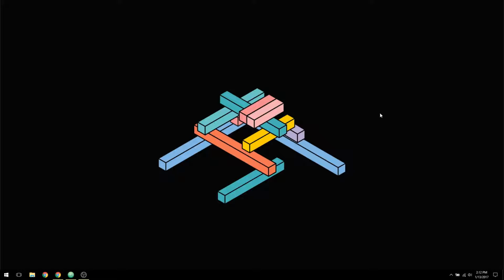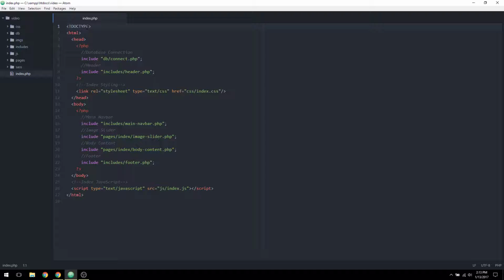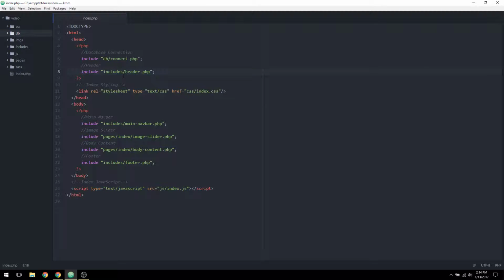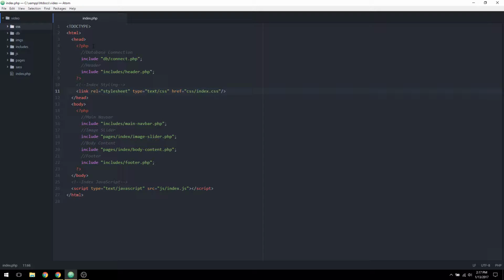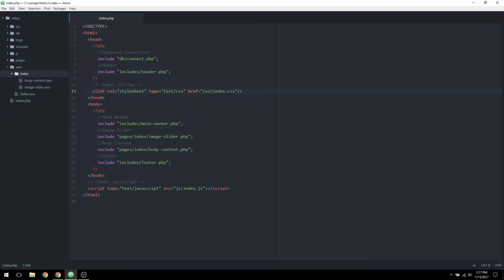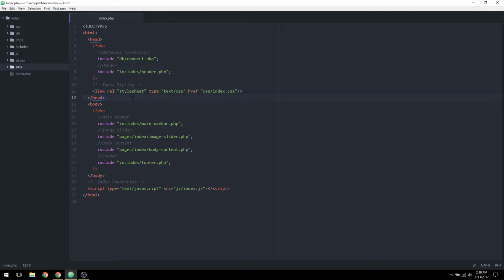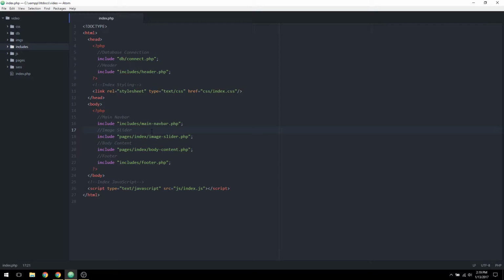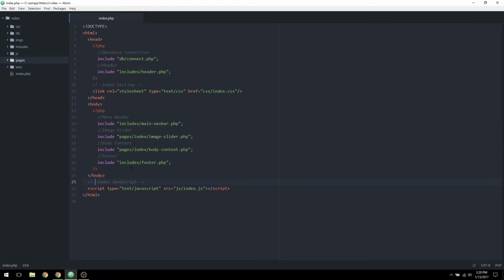How to Organize a Website (SUBJECT TO CHANGE) [2017]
In this tutorial I go over how to organize a website; there is no right way to organize this website. Potentially in the future, I will change the way I organize websites. Follow if you please.

LINKS